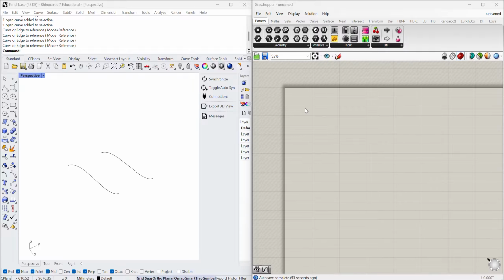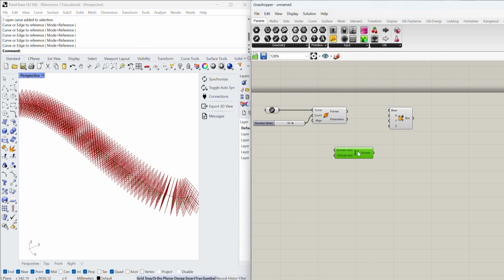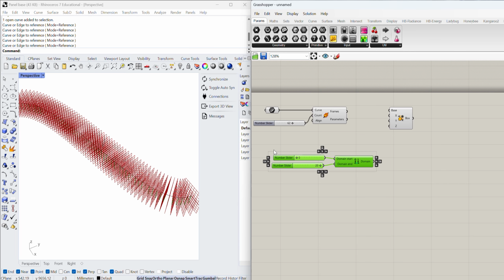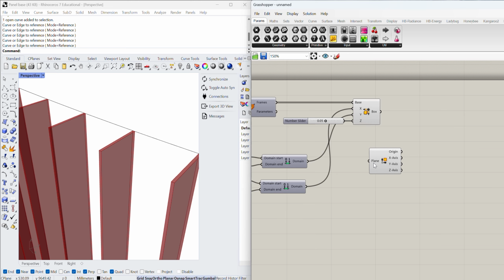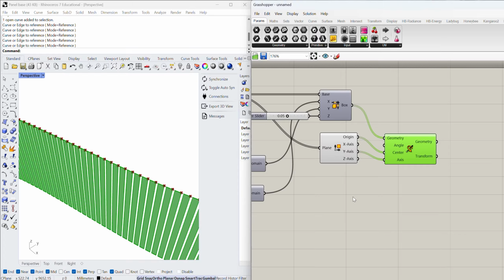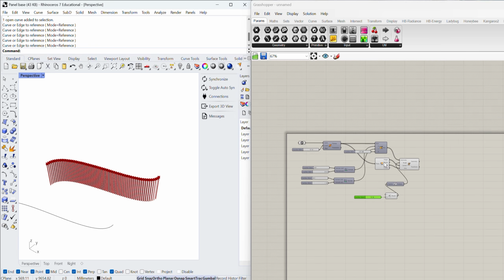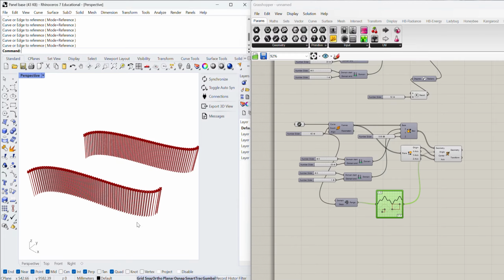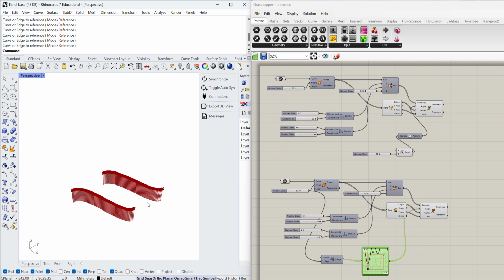How to create a louvered facade using Grasshopper